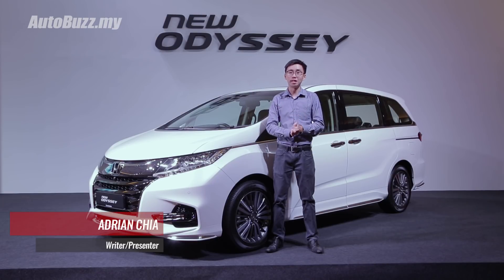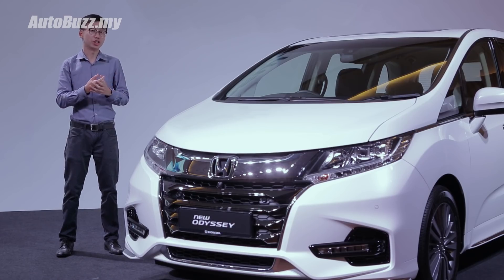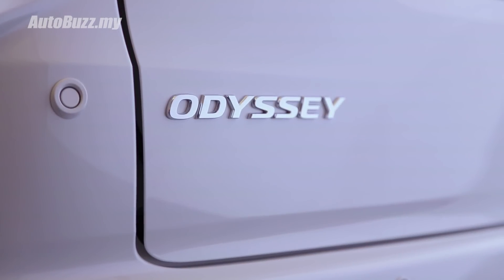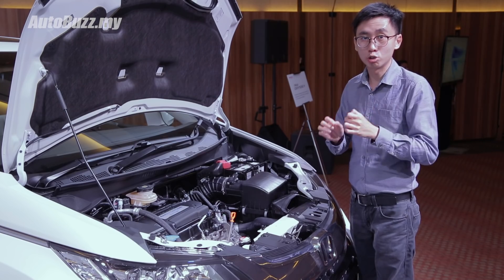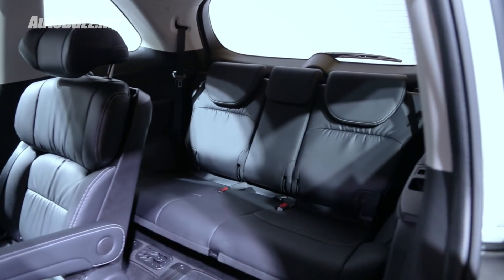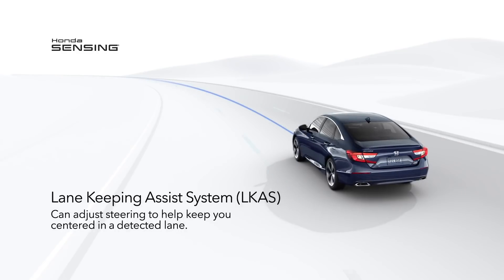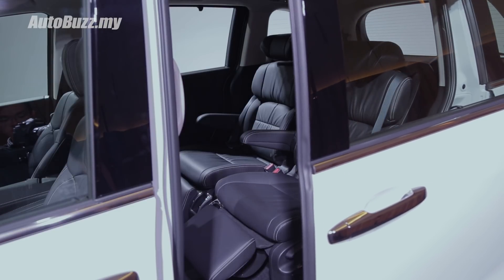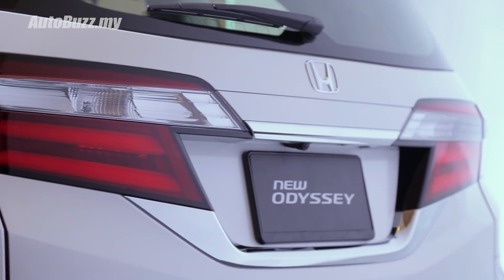Honda Odyssey MPV facelift now in Malaysia, Thing You Need To Know - AutoBuzz.my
Honda introduces its new people carrier, the facelifted Honda Odyssey in Malaysia. This new MPV now comes with Honda Sensing too! Here are the top 5 things you need to know about this facelifted MPV.

--- Follow our host GC Mah (@gcmah) ---